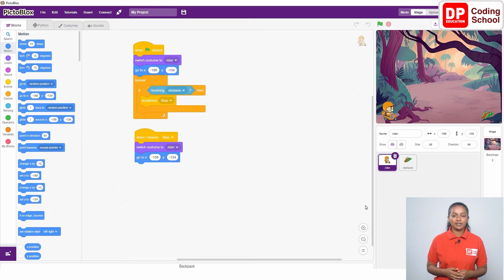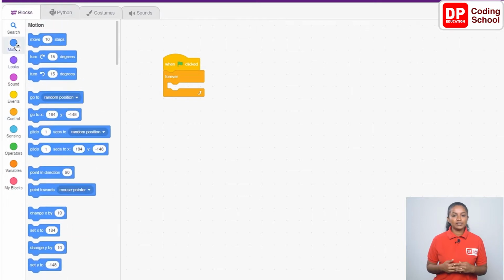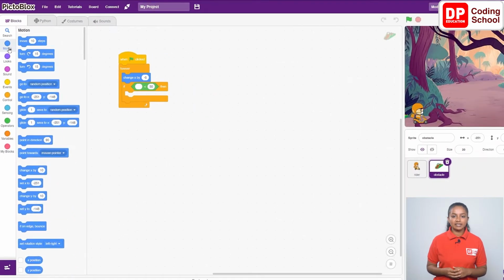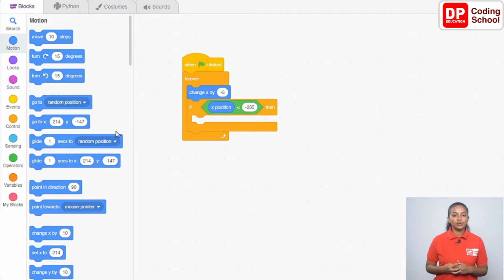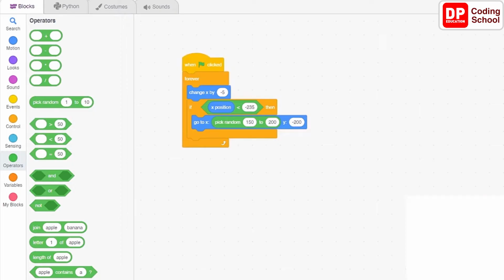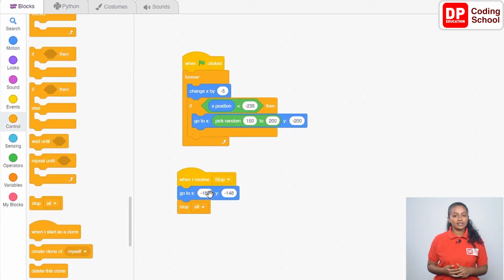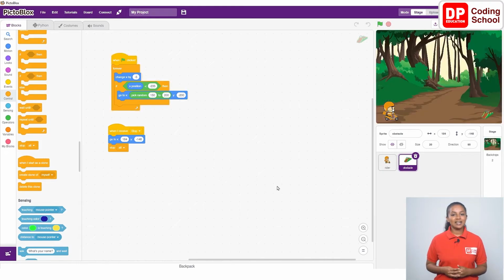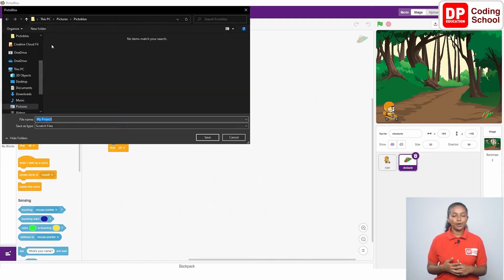Project 137 Step 6 - How to create the code for the Obstacle sprite